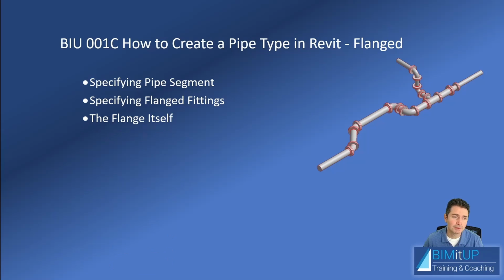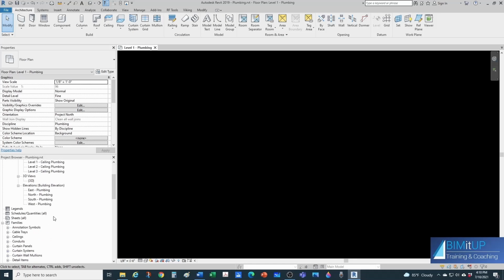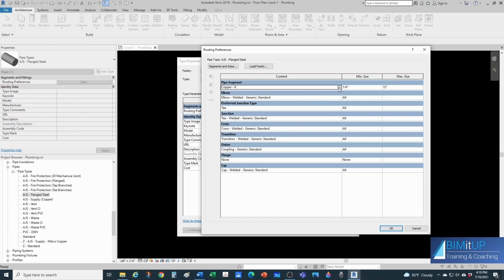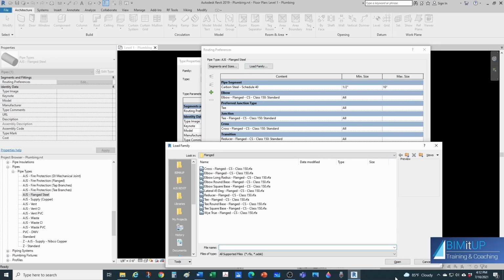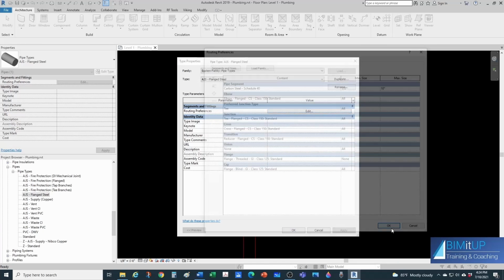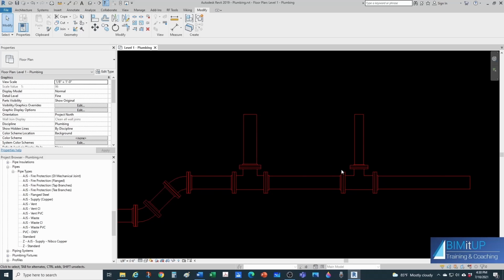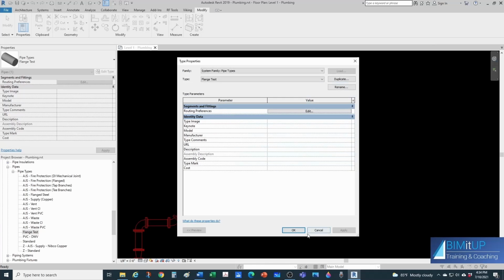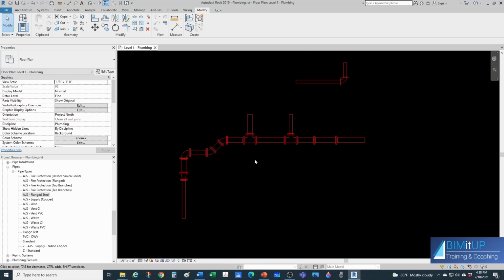How to Create a Flanged Pipe Type in Revit MEP (Flanged Routing Preferences) Tutorial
In this video tutorial, I will show you How to Create a Flanged Pipe Type in Revit MEP.
Particularly, I will show you:
• Intro: (0:00)
• Preview of final product: (1:30)
• Creating a new pipe type: (2:20)
• Importing fittings: (2:40)
• Setting up the pipe type: (3:38)
• Testing our pipe type: (5:50)
• Tip about elbows: (6:08)
• Tip about reducing tees: (6:30)
• Explanation about flanges: (7:43)
• Splitting pipes using flanges: (9:15)
• Info on BIMitUp training: (9:41)
• Outro: (10:08)

How to Create a Grooved and Threaded Pipe Type in Revit MEP (Steel - Fire Protection Routing Preferences)